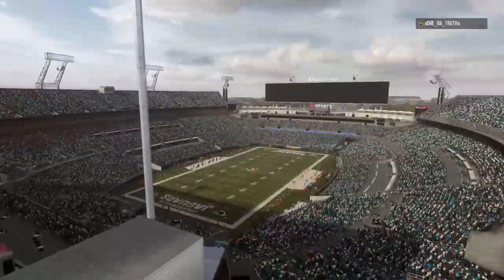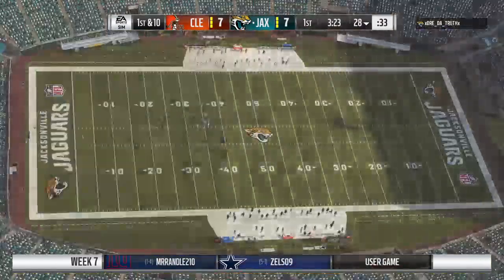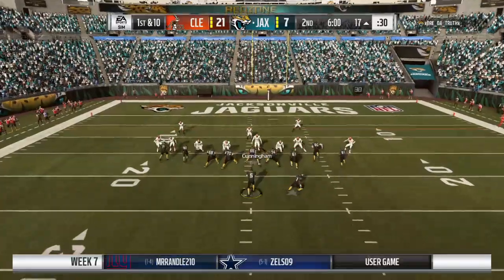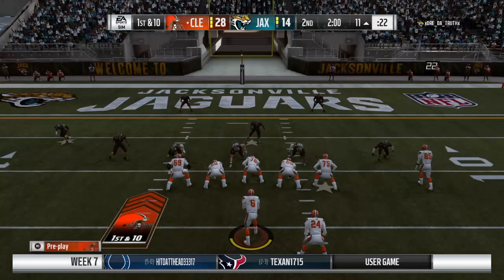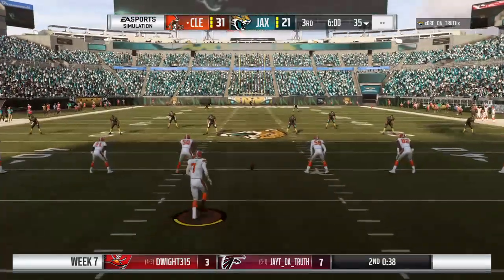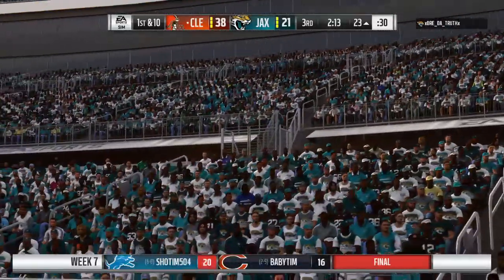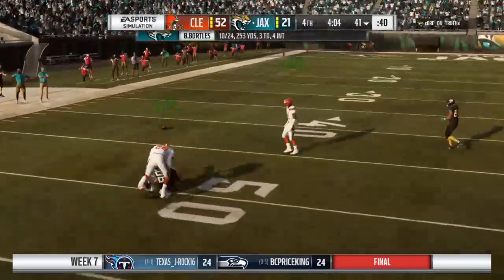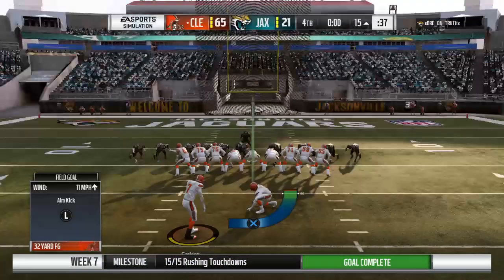tvhowar's Live PS4 Broadcast